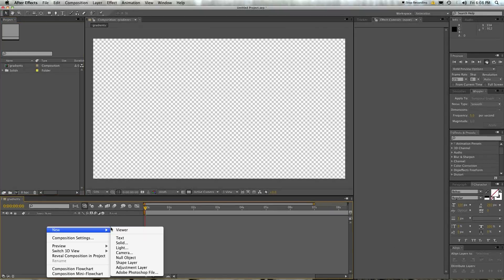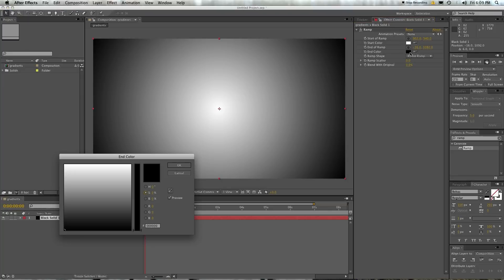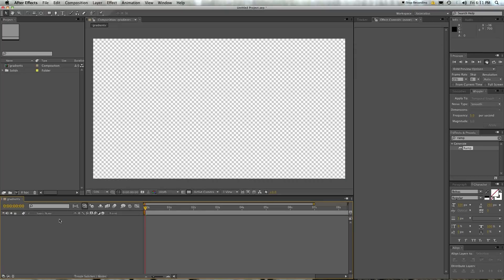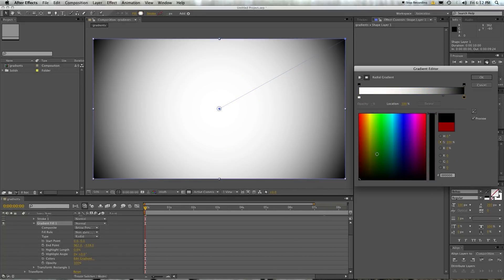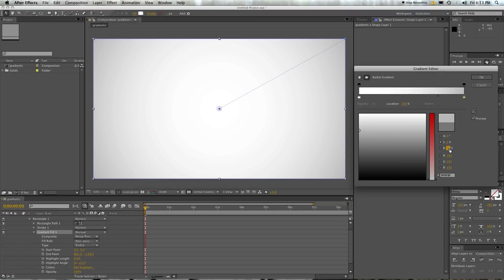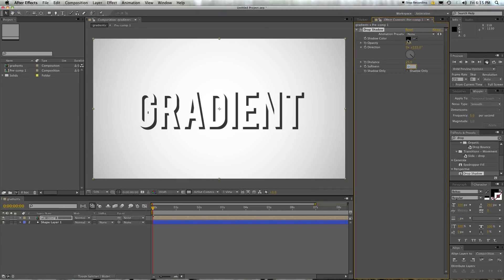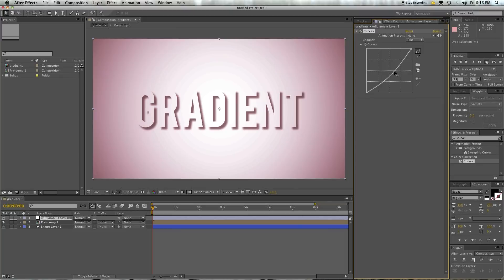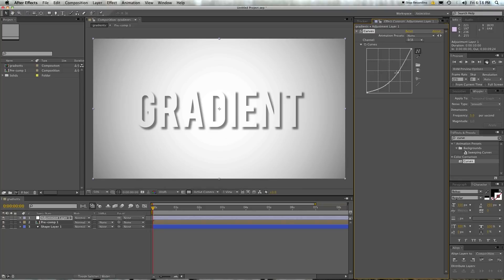Gradient Backgrounds - Adobe After Effects Tutorial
Ah gradients, they beat the pants off flat colours any day of the week. Do you spell it colors or colours? I'm Canadian so I say the "u" when I speak it.

There are many ways to make gradients but this is by far the best way. It's way better than that silly way you were making them before, believe me... I know.

These are great for adding a nice subtle and classy background to things and after you get used to the technique you can crank them out in no time at all! Or take your time and do a good job, that's an option too but it's not for everyone.